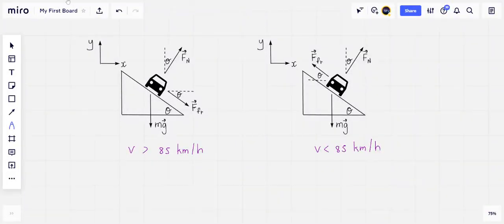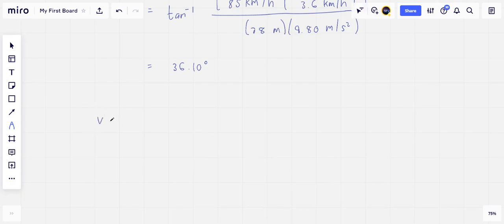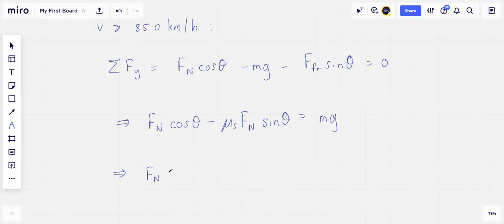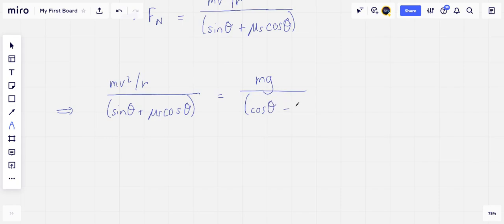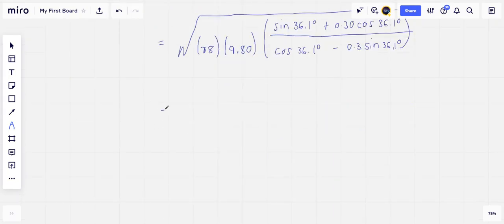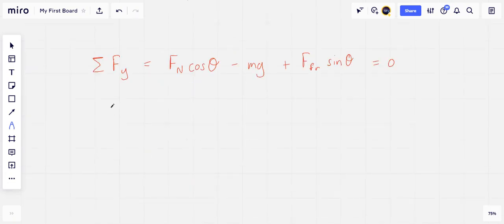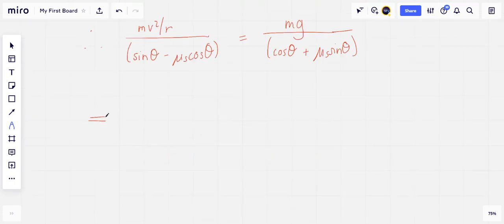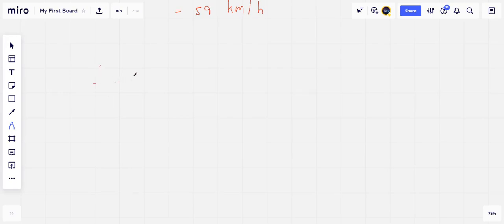A curve of radius 78 m is banked for a design speed of 85 kmh If the coefficient of static friction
A curve of radius 78 m is banked for a design speed of 85 kmh. If the coefficient of static friction is 0.30 (wet pavement), at what range of speeds can a car safely make the curve [  Consider the direction of the friction force when the car goes too slow or too fast.]

📕 Economics Q&A
📕 Chemistry Q&A
📕 Math Q&A
📕 Statistics Q&A
📕 Computerscience Q&A
📕 Accounting Q&A
📕 Biology Q&A
📕 Physics Q&A